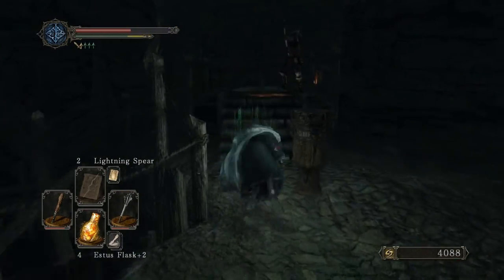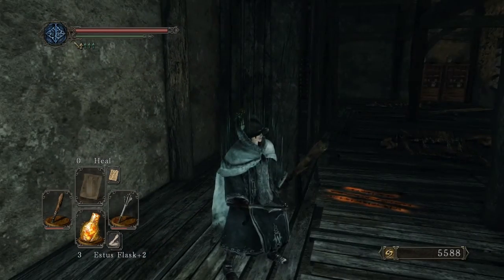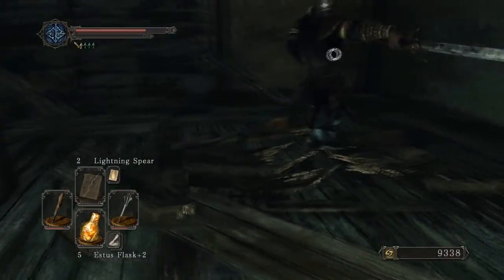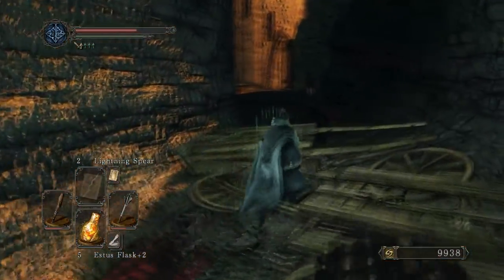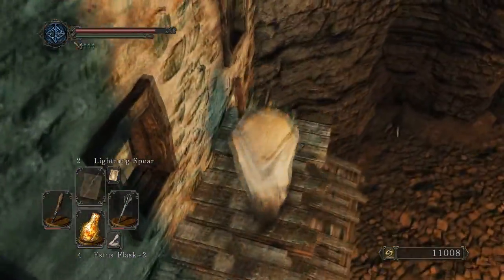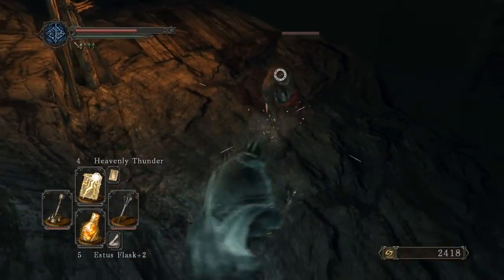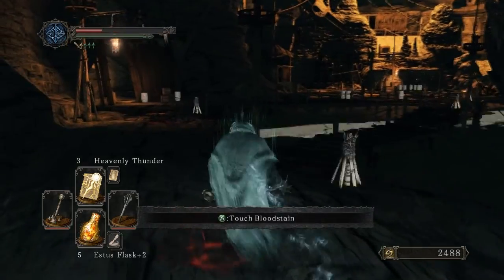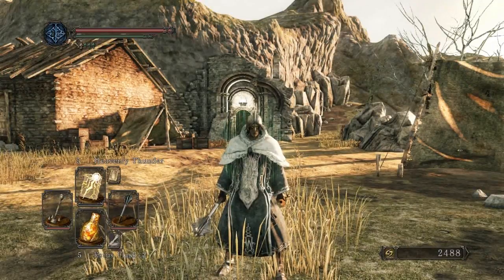Let's Play Dark Souls 2 Part 29: Lightning the Way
I clear some more of no man's wharf and buy a few cool things.